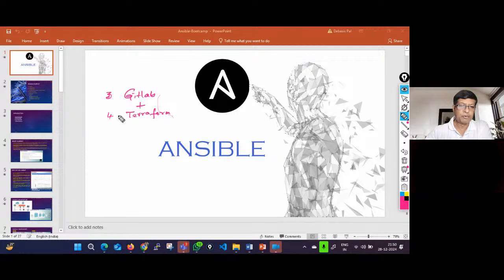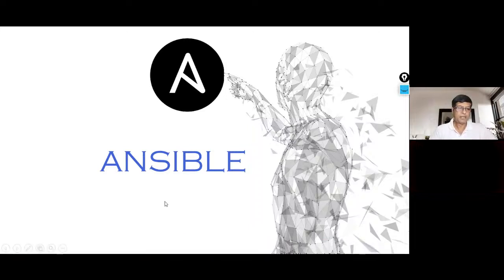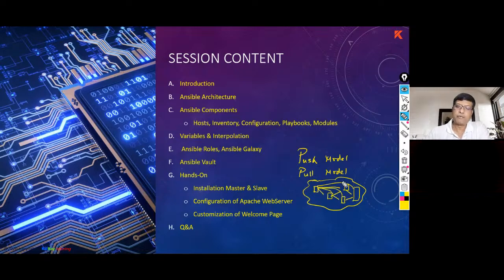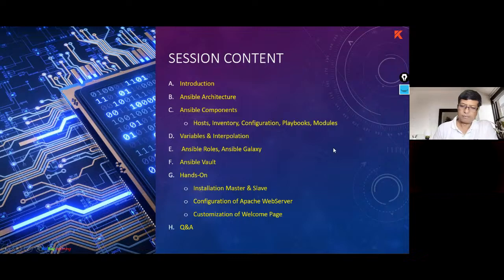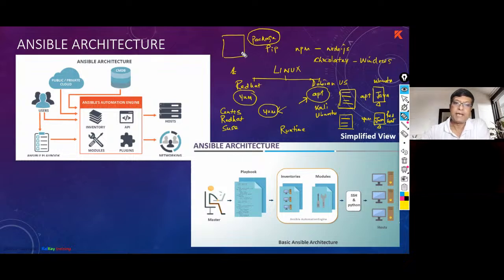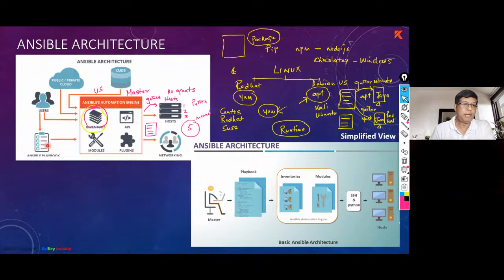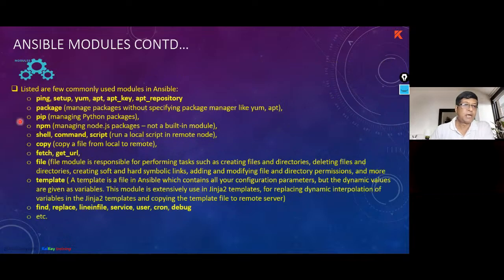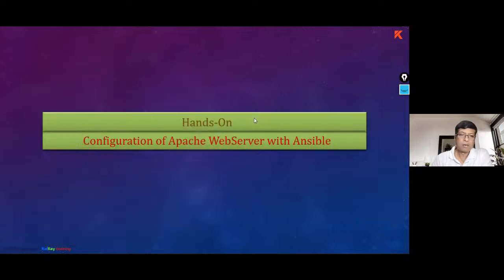🌟 You're Invited to Free Live Online DevOps Training! 🌟